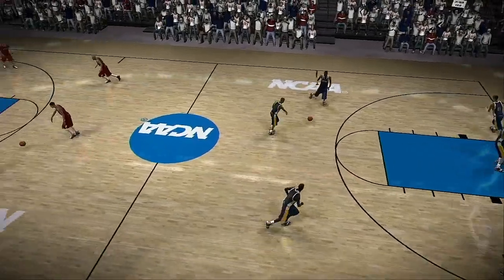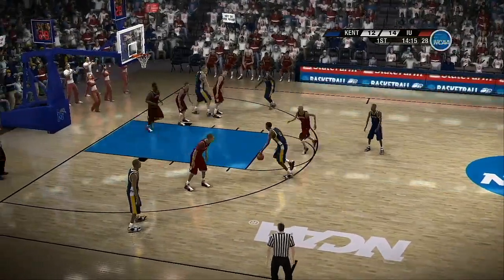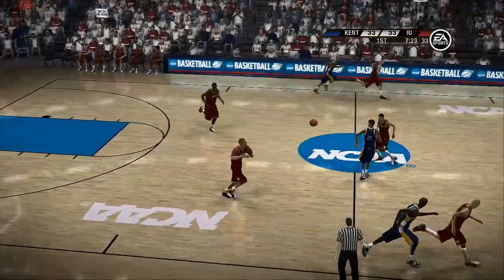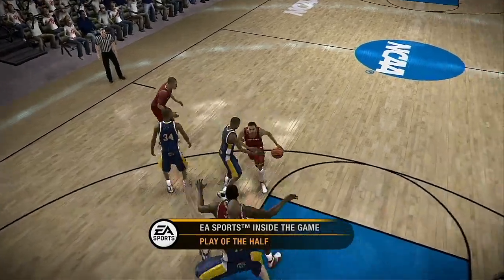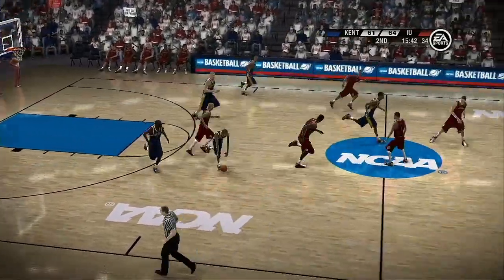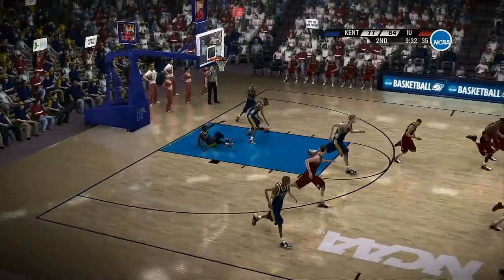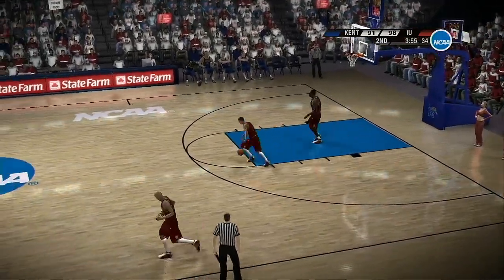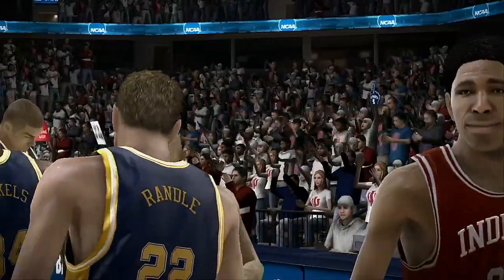2023 NCAA March Madness First Round Showdown Kent State VS Indiana